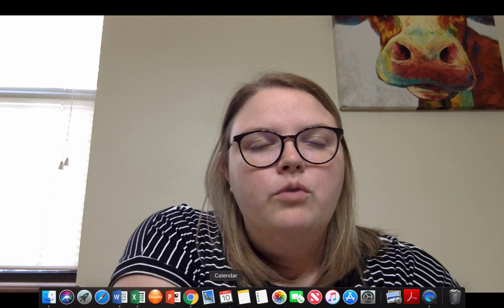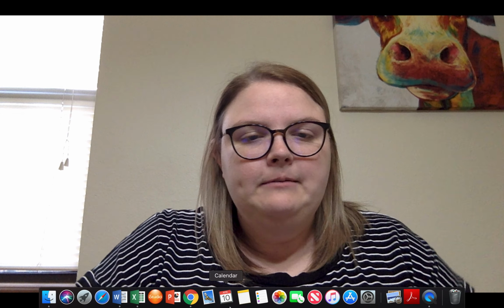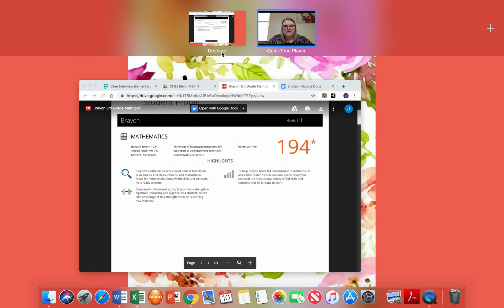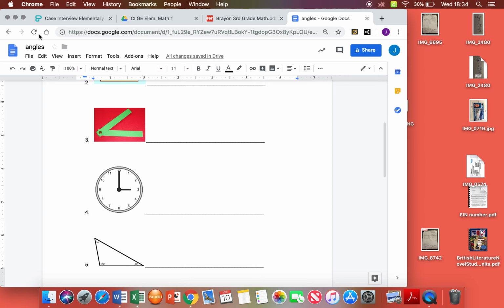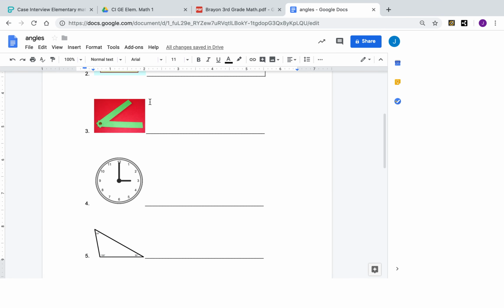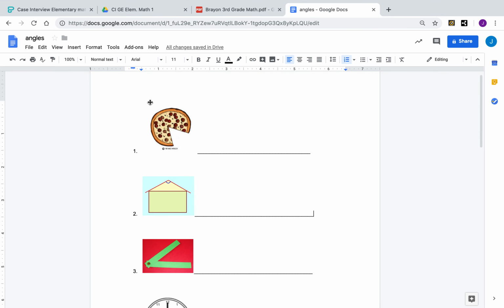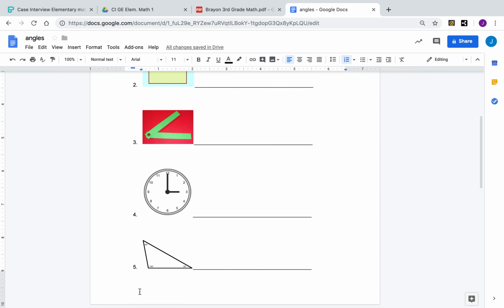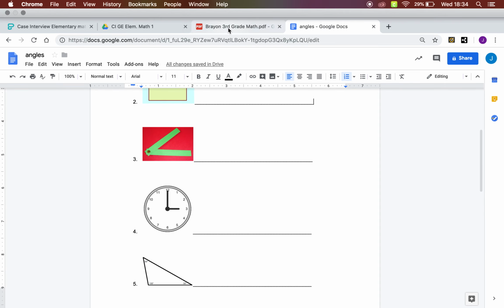Epic Case Study